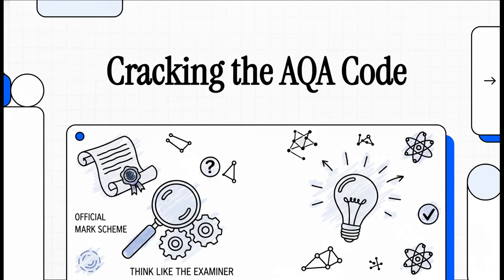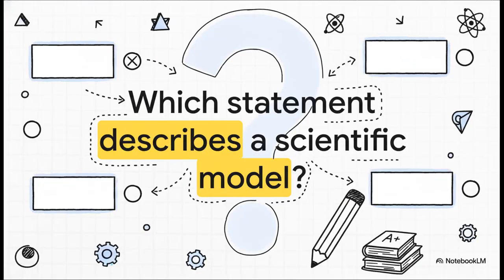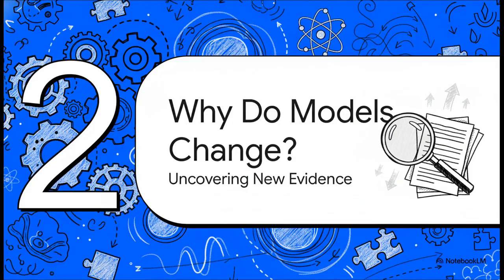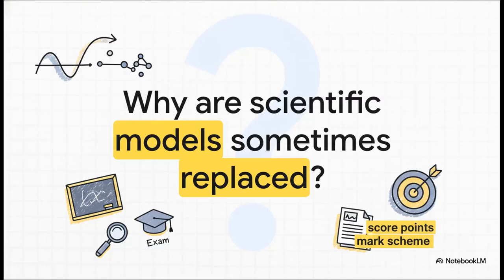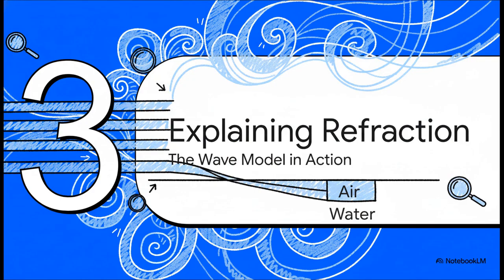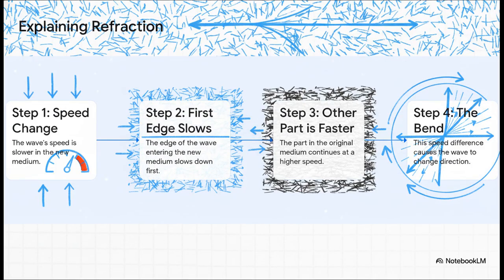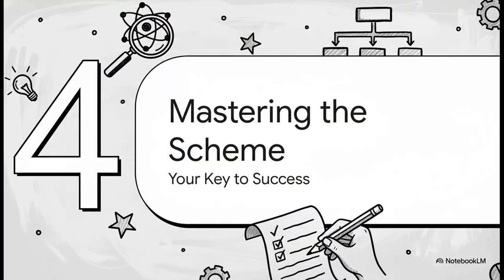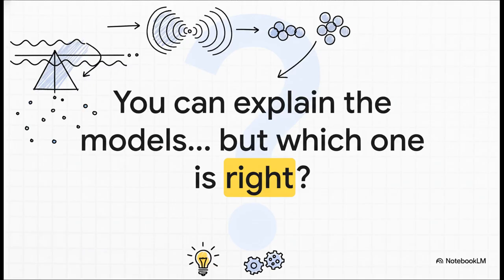AQA GCSE Physics 2018 Past Paper Higher Tier Paper 2 Q9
2018 Past Paper
Higher Tier Paper 2
Q9 Electromagnetic waves